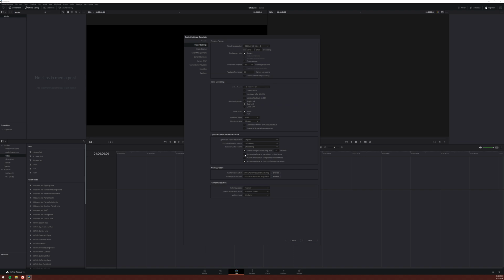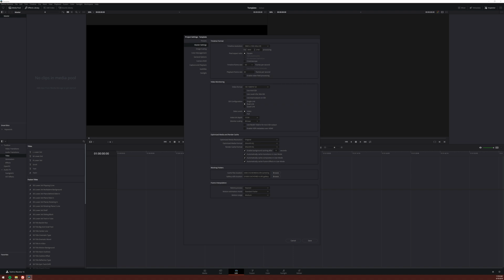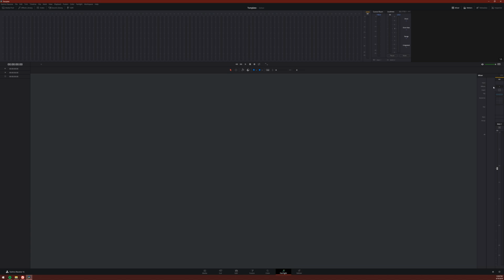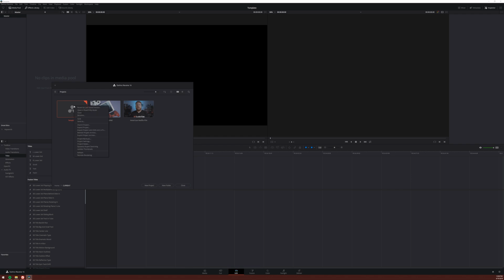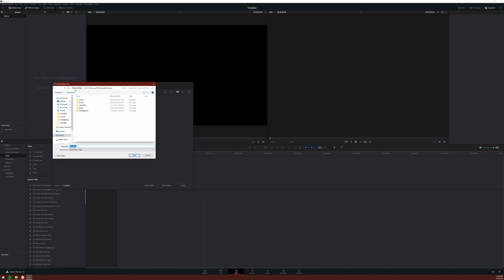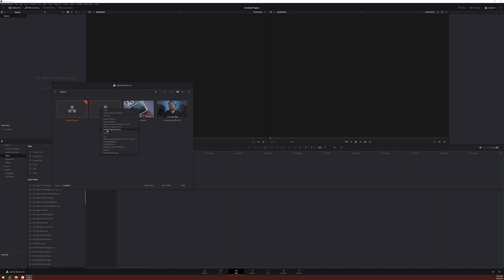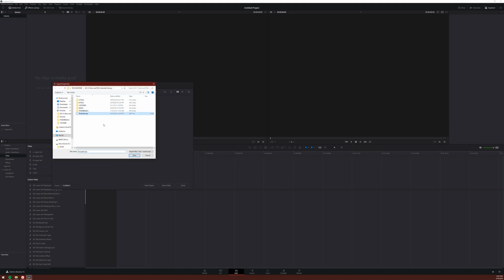Davinci Resolve 16 Template Project Creation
I show you how to setup your project template to use over and over again for future videos. In Premiere Pro, I would have a template folder ready to go for each video I created. Because Davinci Resolve 16 uses a Database system rather than File based structure like Premiere Pro, it was harder for me to make the transition.

Now, by creating the project, adjusting the settings. Then Exporting that project to my template folder, I essentially have something similar to my Premiere Pro Workflow.

For those not aware, I’m Jonathan Russell and this is my Extras Channel. where I help you save time and money when it comes to technology. Here’s some things you might like!

🈹 BlackMagic Pocket Cinema Camera 4K
🈹 Aputure HR-672 Lights
🈹 Sigma 17-50mm f2.8 Canon Lens